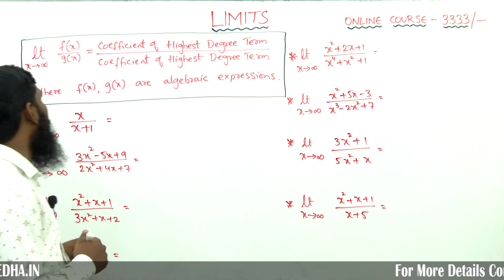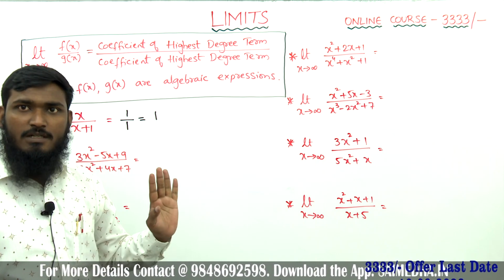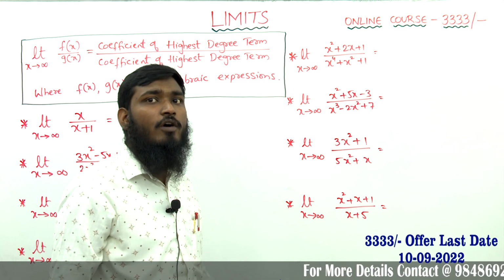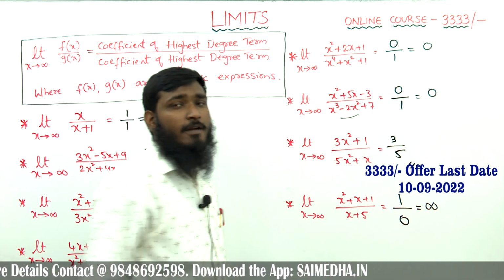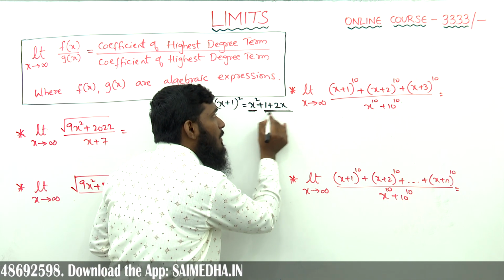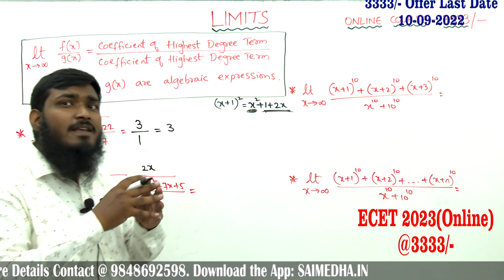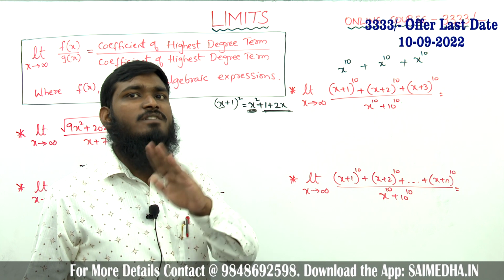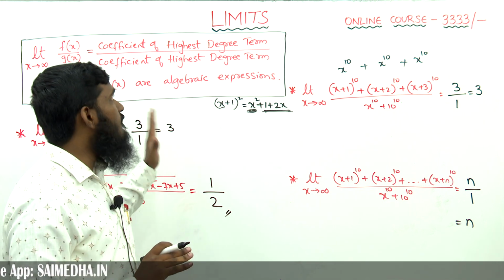SHORTCUTS IN LIMITS || ECET 2023 @3333/- || SAIMEDHA KOTI